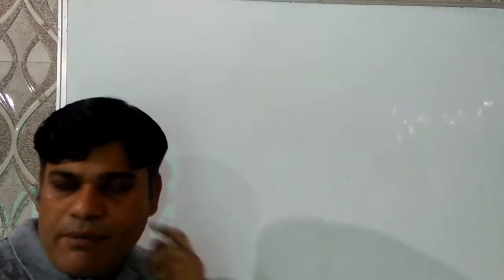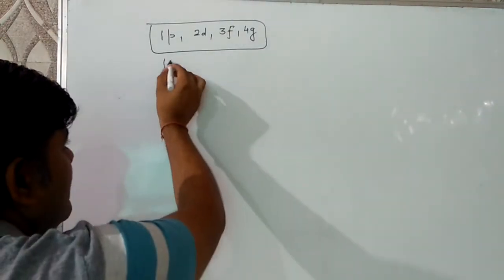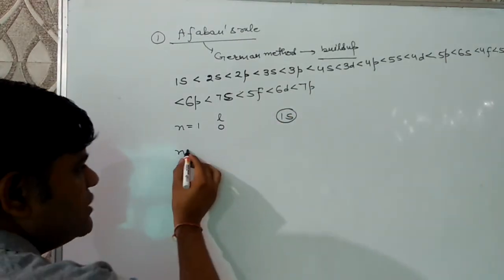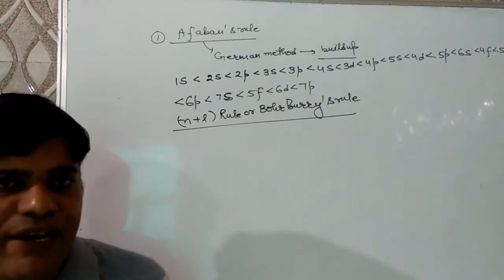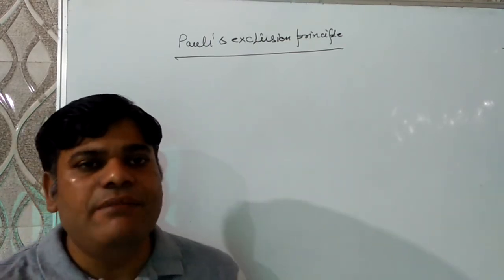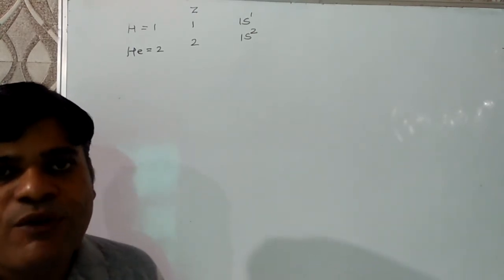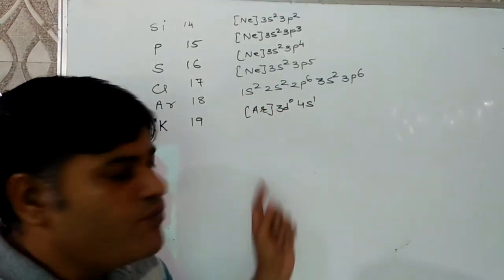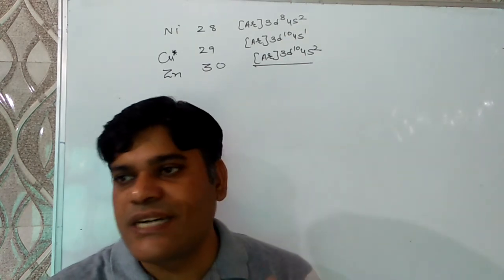Atomic structure (9)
Electronic configuration and rules IIT JEE#NEET#CSIR